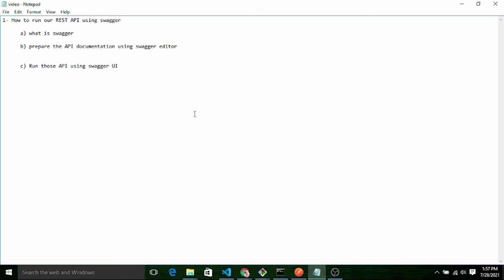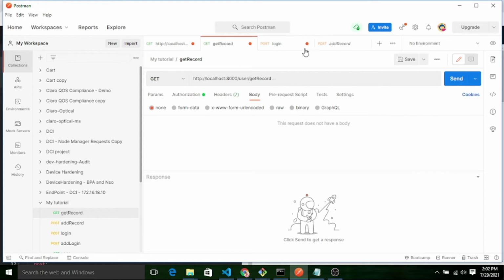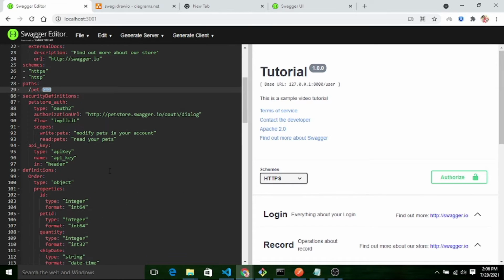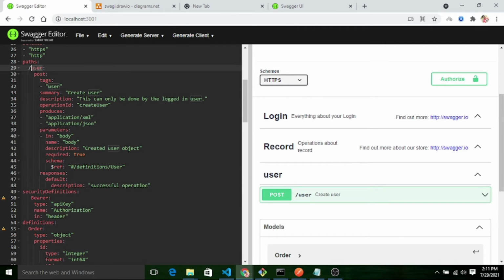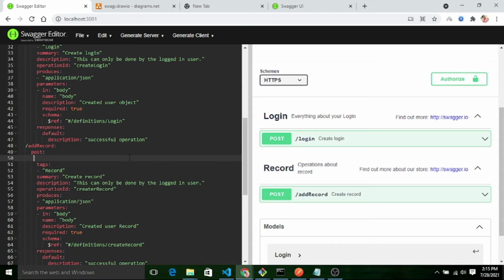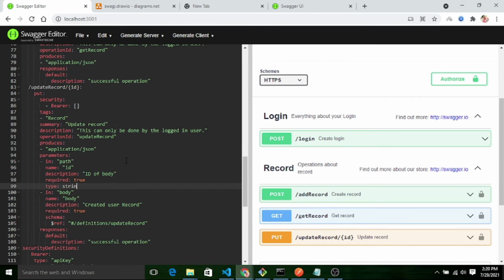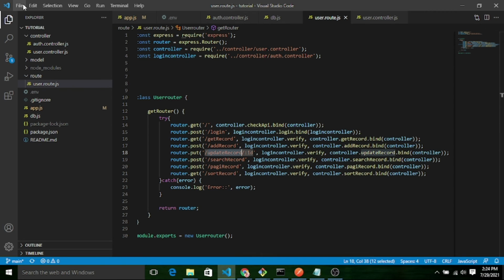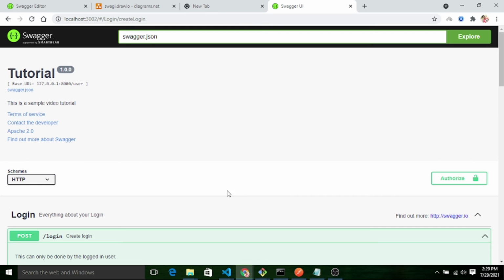Swagger API documentation tutorial for beginners | Intro to API documentation with Swagger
In this video you will learn how to make RESTful API documentation using swagger and next session we will see how we can implement same using Nodejs application.

  - navigate to directory where code is present via cmd/terminal

  - npm i

  - npm start

  - run http:://localost:3001 on browser

  - npm i

  - npm start

  - run http:://localost:3002 on browser

Node changes::

  - Get the latest code from below link.

  - change the url on CORS as per browser link from where you are triggering the REST end point.